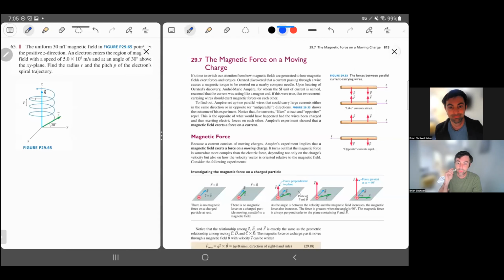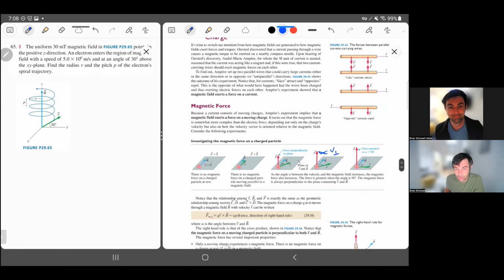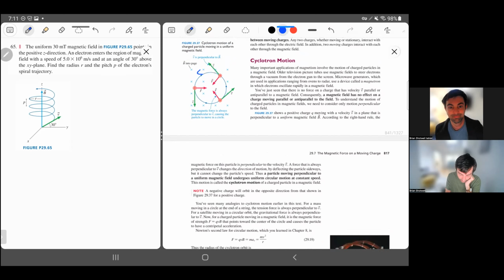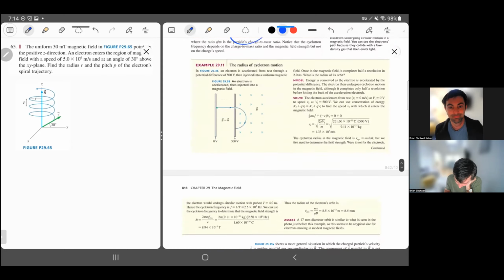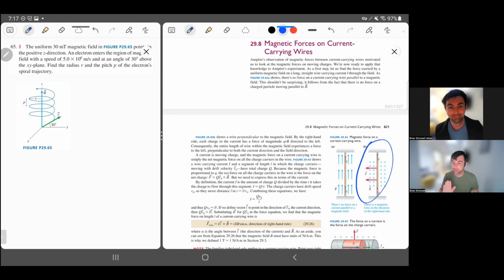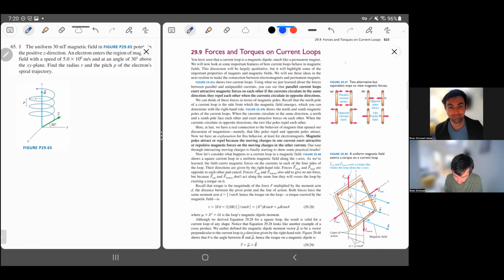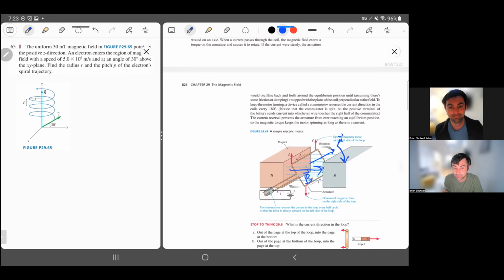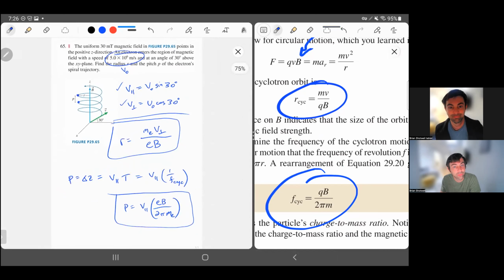2Bvid Magnetic Forces and Torques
Knight 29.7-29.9 Magnetic Forces (on charges and currents) and Torques (on magnetic dipoles)